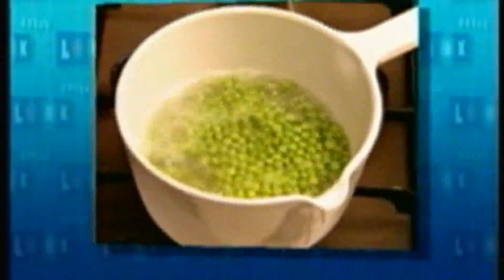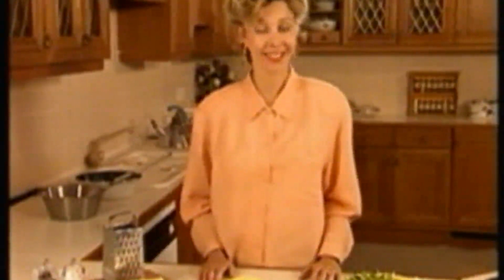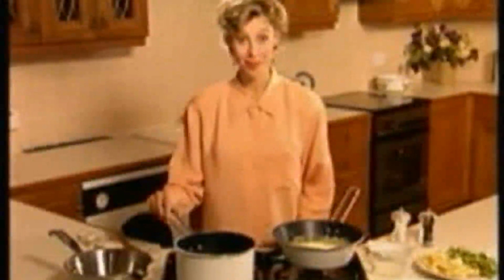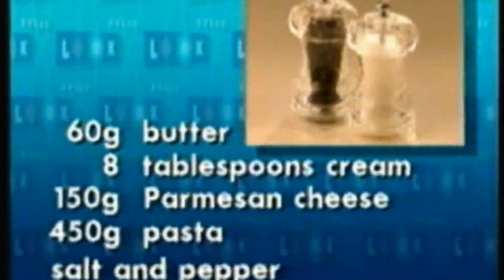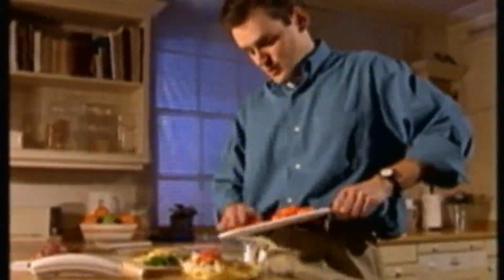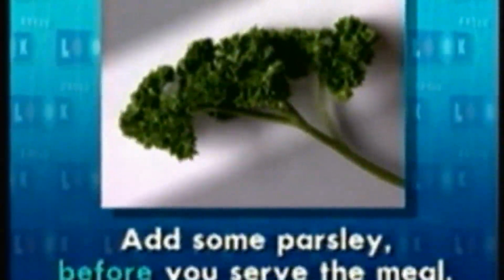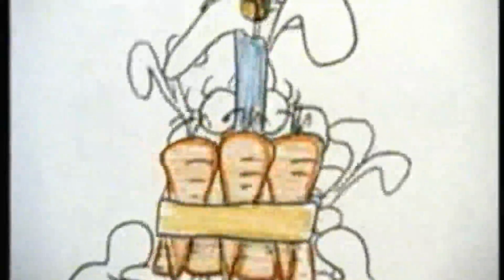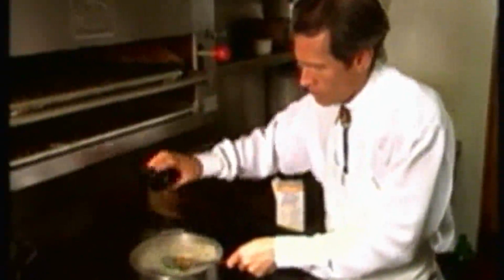Look Ahead - 23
Cooking a Meal
Describing Cooking Methods
Giving and Following Instructions
Describing a Sequence of Events